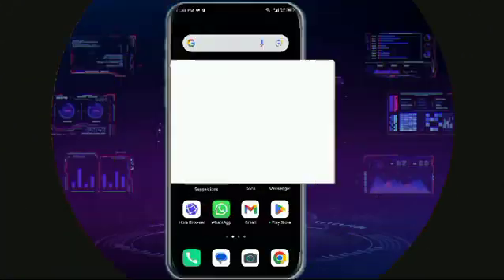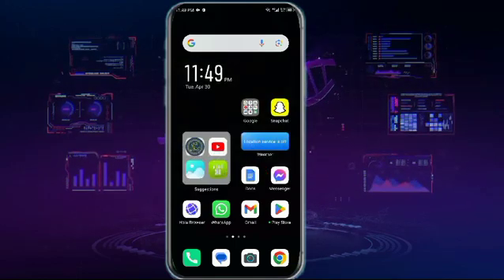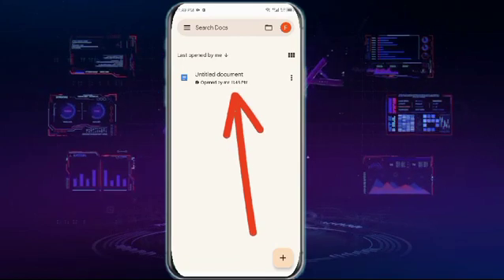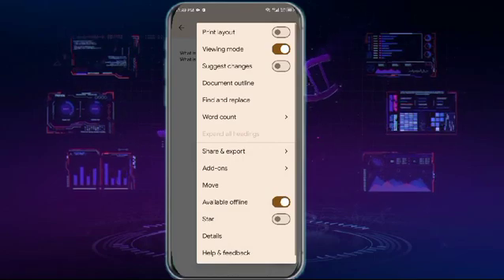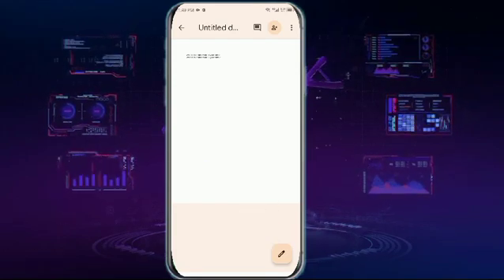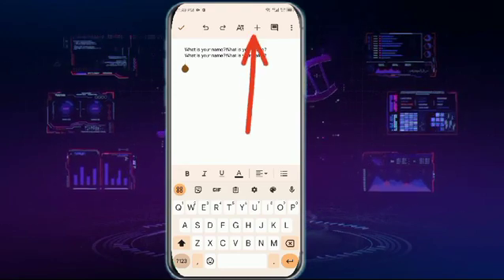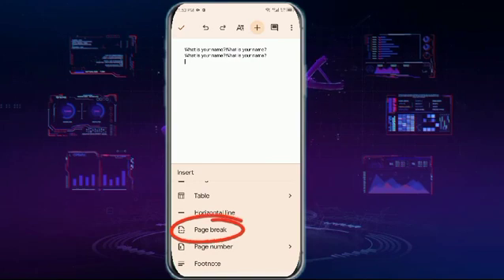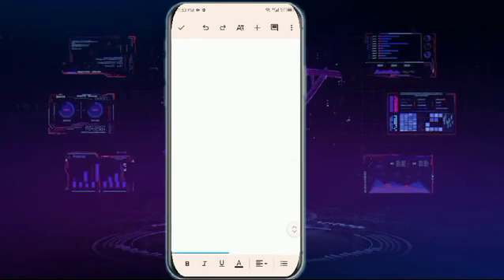How To Add A New Page In Google Docs Mobile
Learn the quick and easy method for adding a new page on Google Docs mobile. Master document creation on-the-go with this essential tutorial.